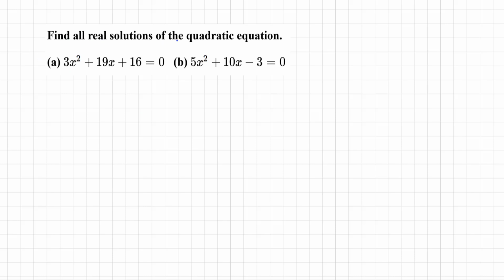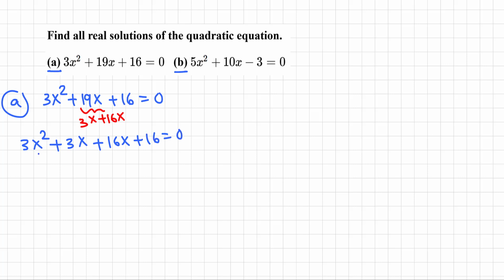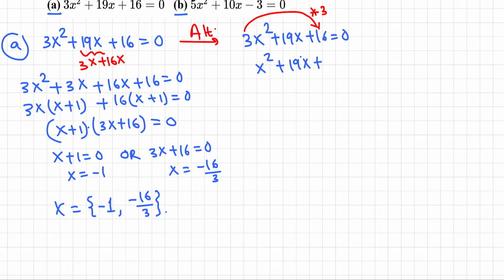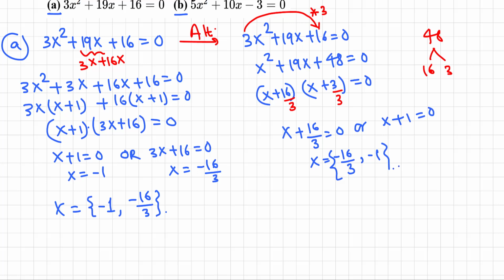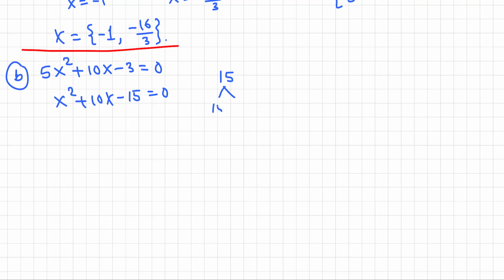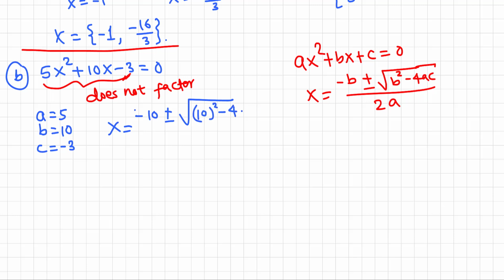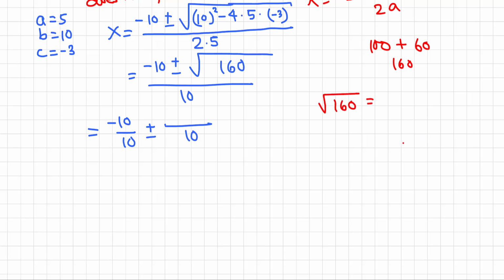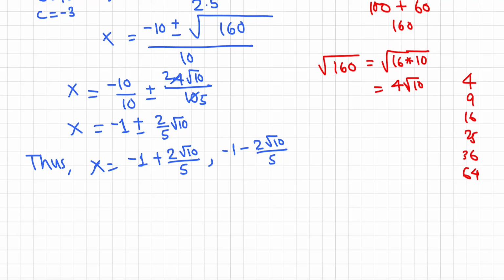Precalculus: solving two quadratic equations